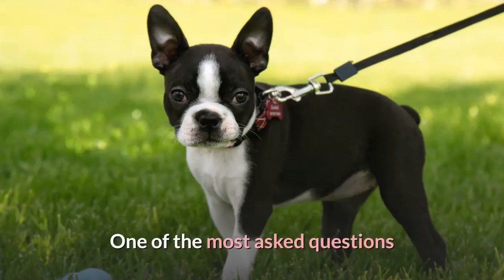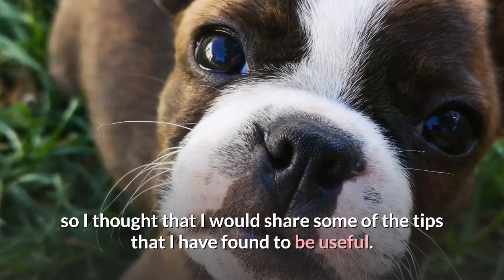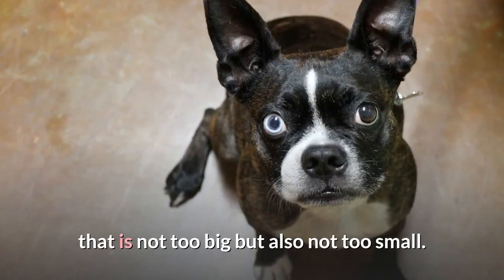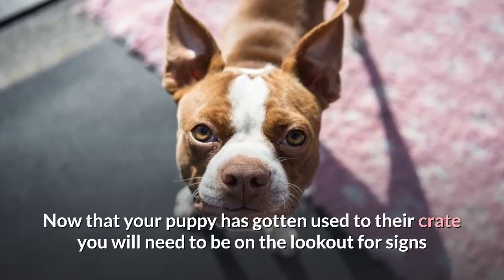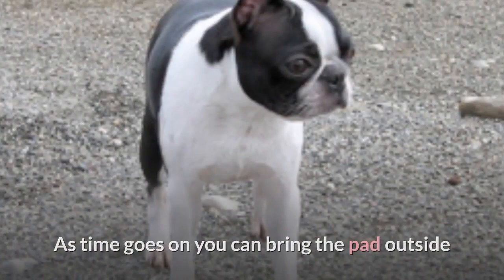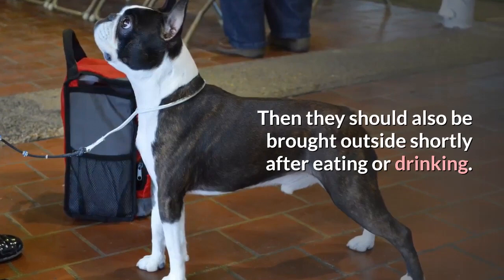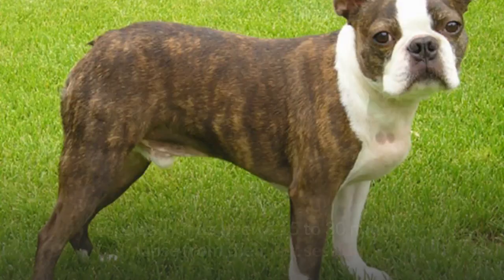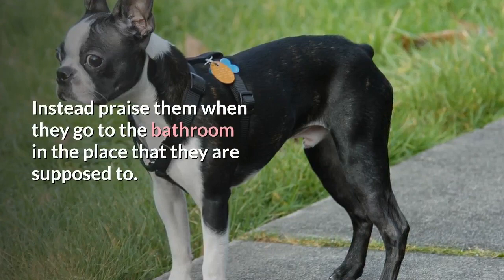How to Potty train a Boston Terrier puppy? Easy Yet Effective Working Technique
Grab the FREE Dog Training Cheat Sheet which discloses Deepest Dog Training Secrets that Dog Trainers Don't want you to know about...

Follow this Facebook group to share any kind of problems that you face with your dog

Wanna Train your dog The EASY WAY?

One of the most asked questions when getting your little ball of fur is “how to potty train a Boston Terrier puppy?”

Its one of those challenges that you want to conquer as soon as possible otherwise your going to be replacing some carpet and floor coverings regularly.

You will find that there is plenty advice given by terrier owners all across the web so I thought that I would share some of the tips that I have found to be useful.

Watch the video till the end to learn how to house train your Boston terrier puppy